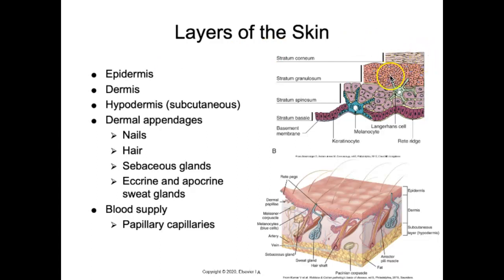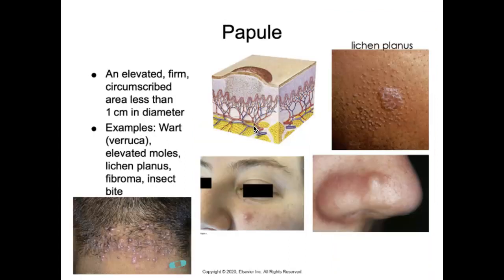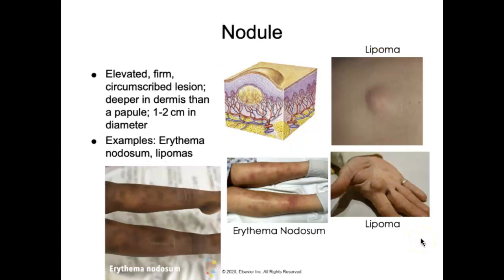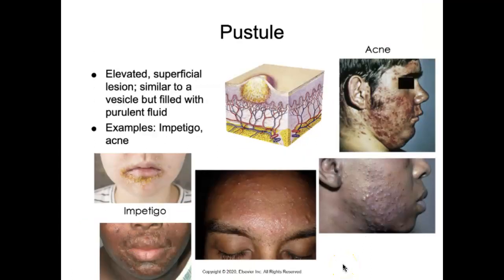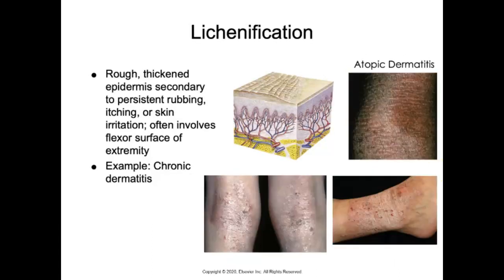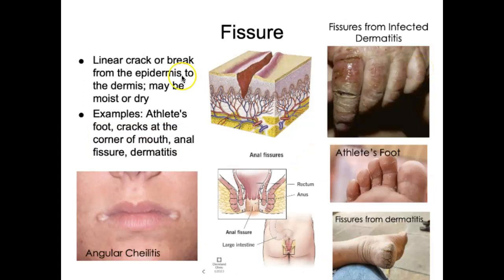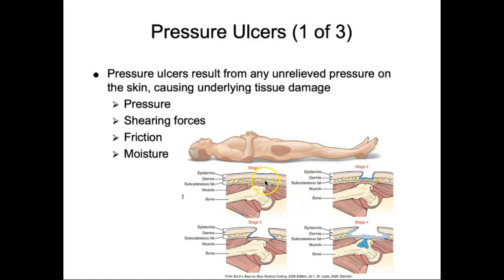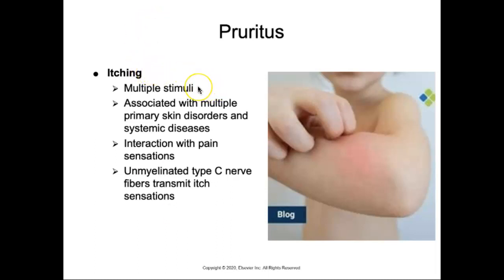AHS 280 - Ch 46 - Structure, Function & Disorders of the Integument (Part 1: Intro & Lesions)